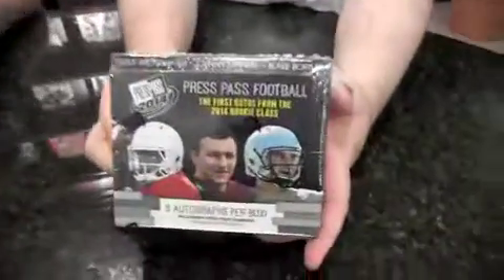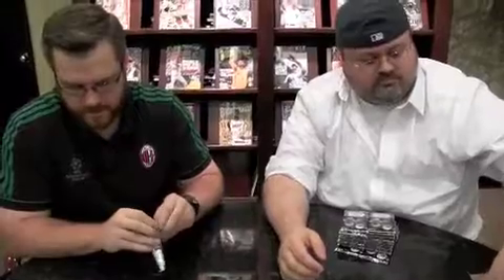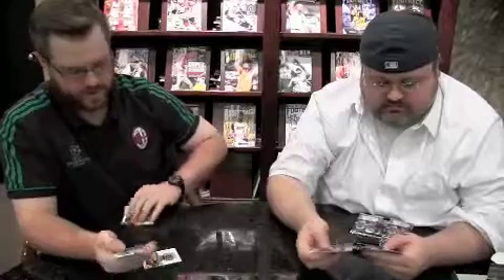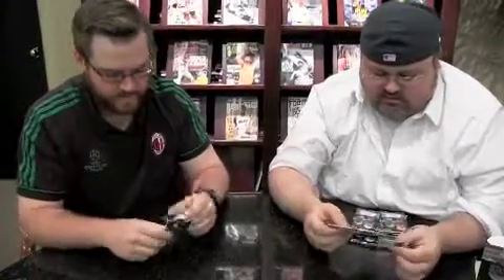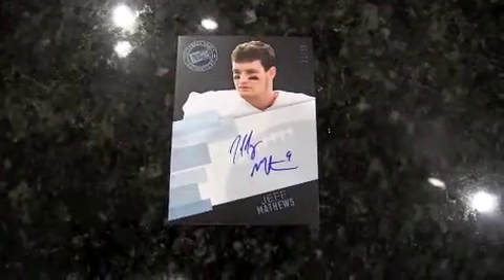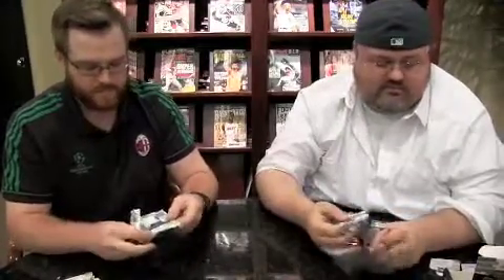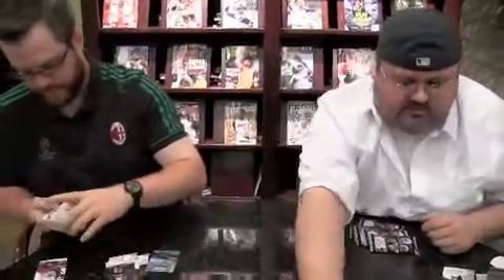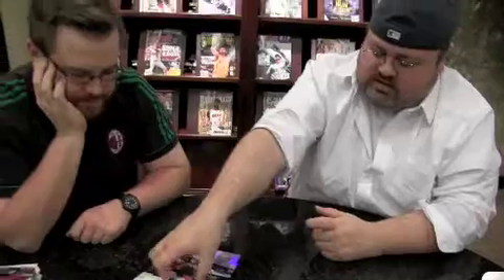Box Busters 2014 Press Pass football cards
Join Beckett Sports Card Monthly's Chris Olds and Derek Ficken as they rip into boxes of 2014 Press Pass football cards in this latest edition of Box Busters.